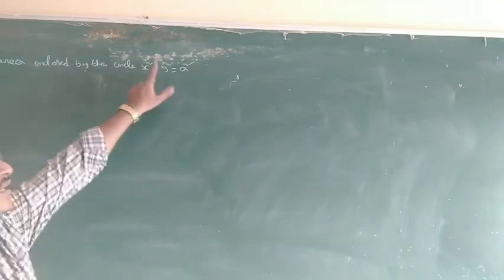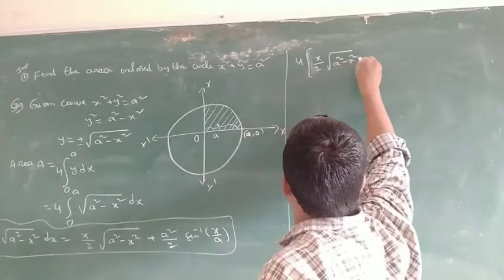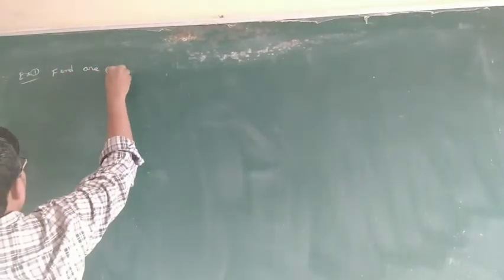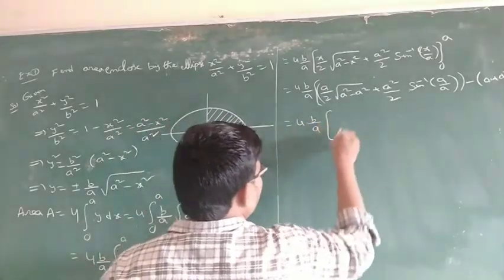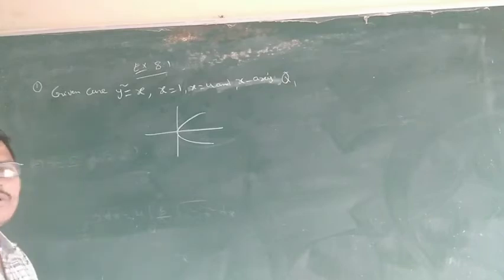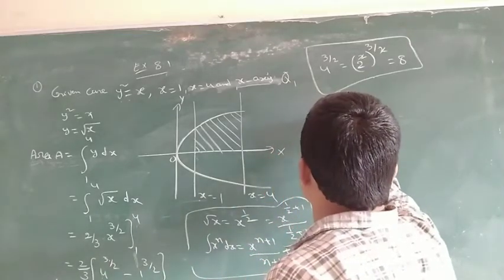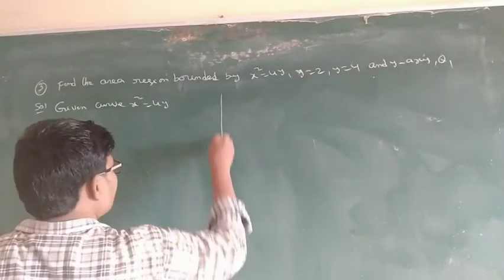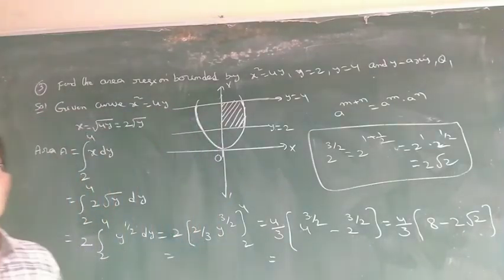Application of integrals2